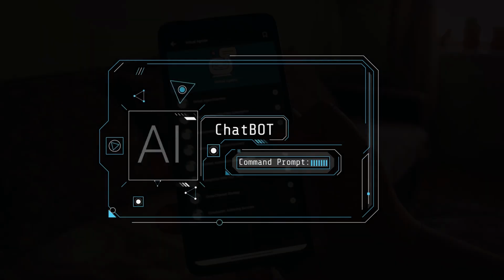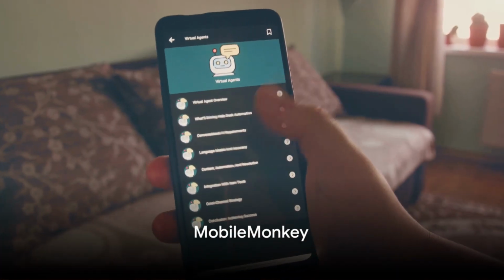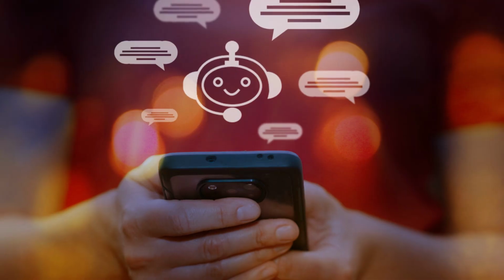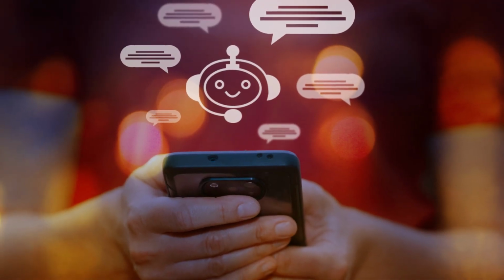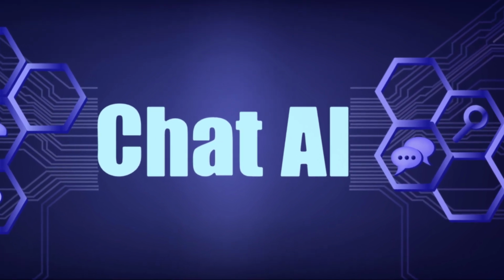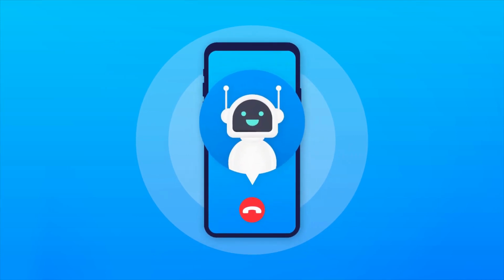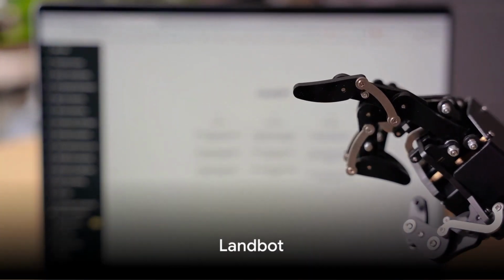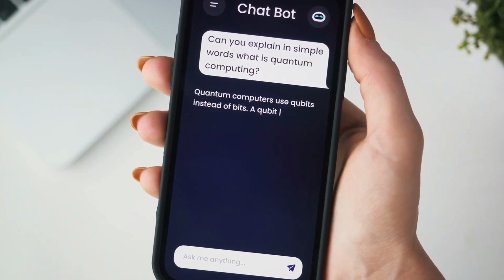The Untapped Potential of No Code AI Chatbots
No Code AI Chatbots powered by ChatGPT? No Way!  After learning how Check this out
00:00 Introduction
01:08 MobileMonkey
02:05 Landbot
03:09 Chatmatic
04:06 ManyChat & BotBuilders